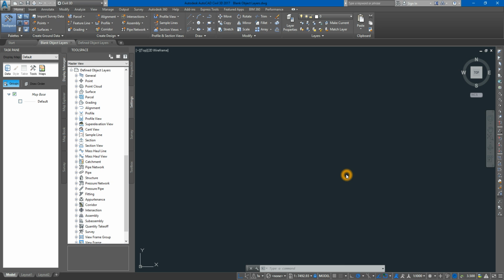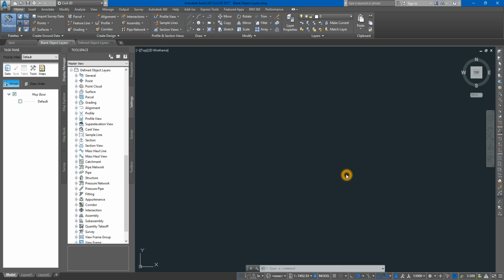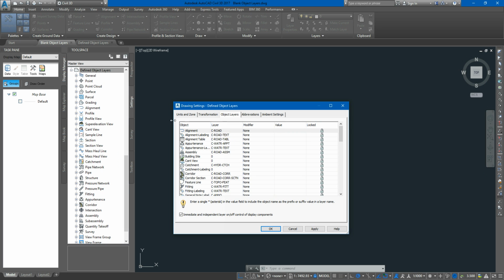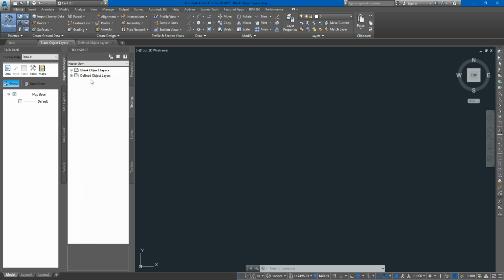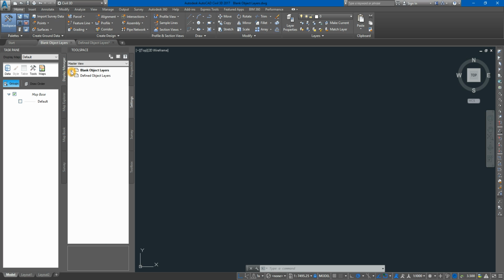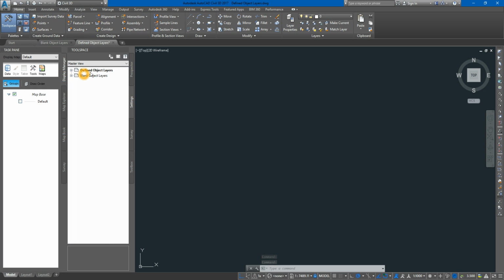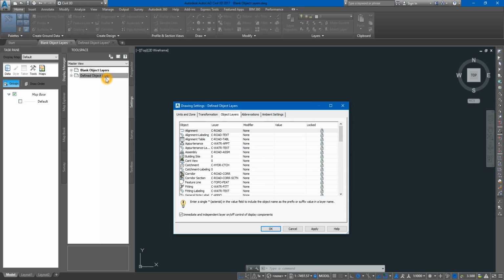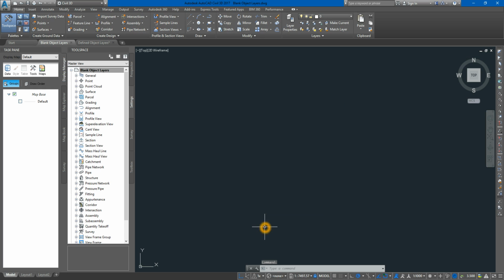AutoCAD Civil 3D - Importing Object Layers